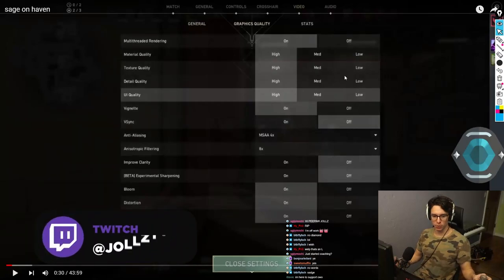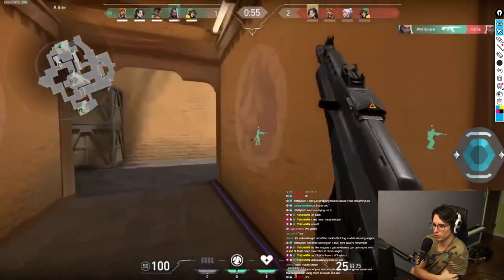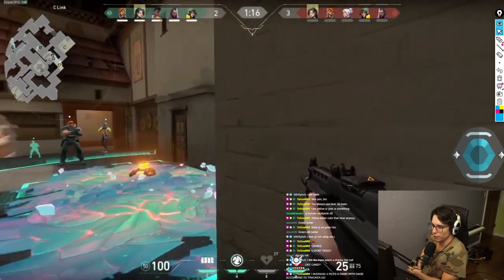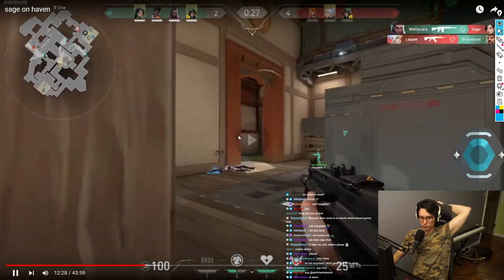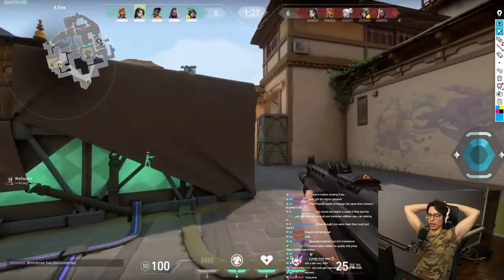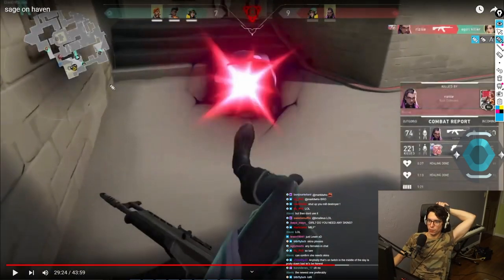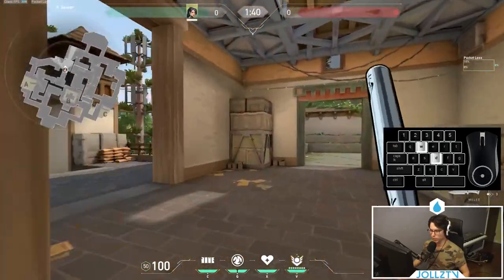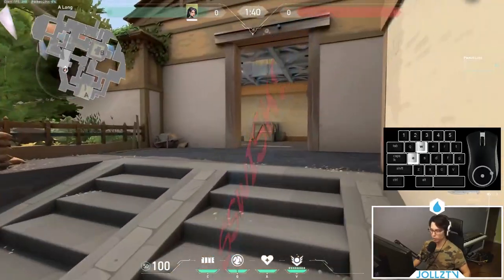RADIANT COACHING: Plat Sage on Haven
Notes
- if you are saving you want to play like a rat and stack something on defense
- be ready to trade your teammates when they're gun fighting
- when you have sage ult, you bait HARD. let teammates die + then trade kill + then res him
- you want to avoid holding W around angles
- when you are up numbers, you play passive, and when you are down numbers you play aggressive